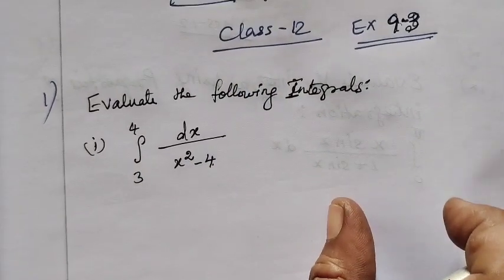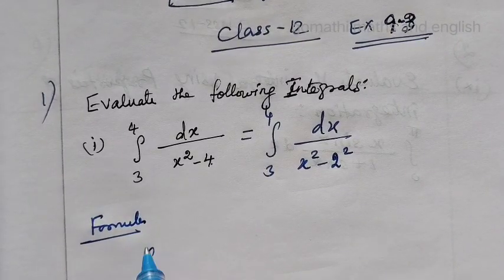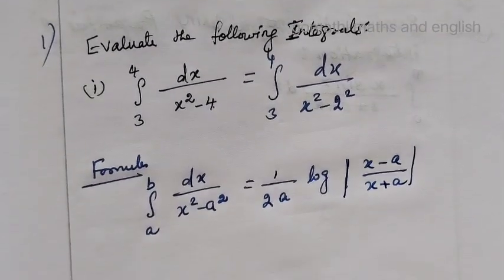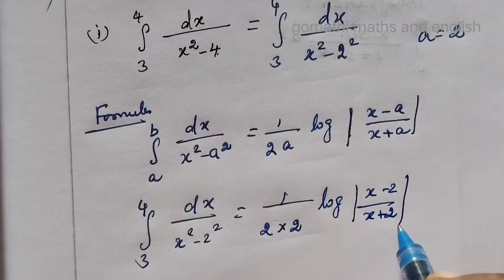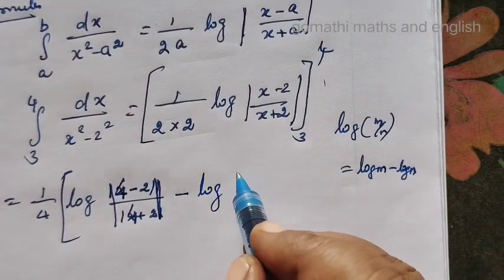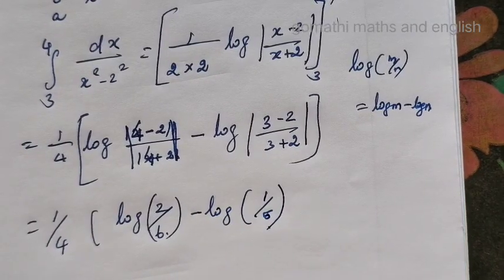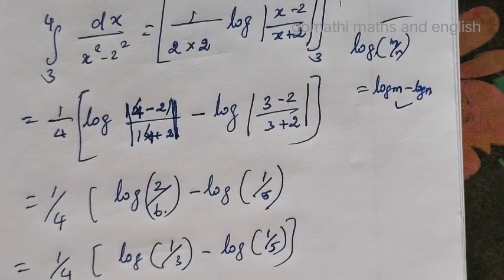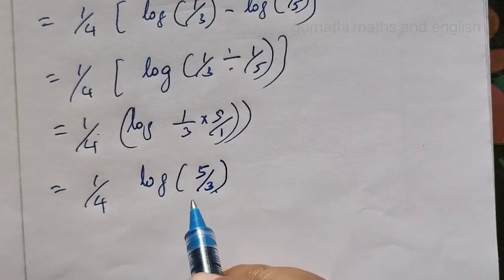12th Maths Ex 9.3 sum 1 ⬇️🔗 Applications of Integral Calculus@Gomathidharmarajan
12th Maths Ex 9.3 sum 1 Applications of Integral Calculus @Gomathidharmarajan